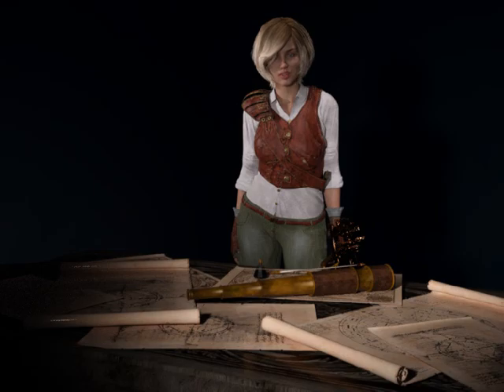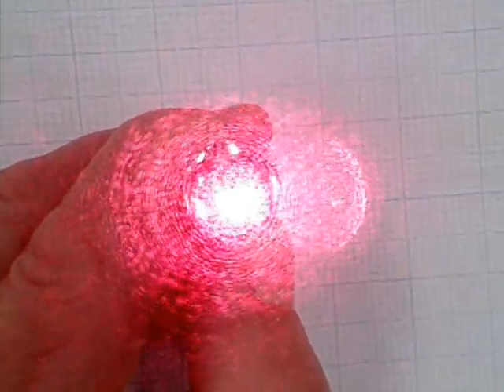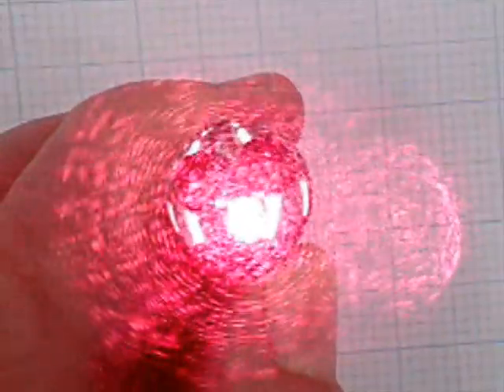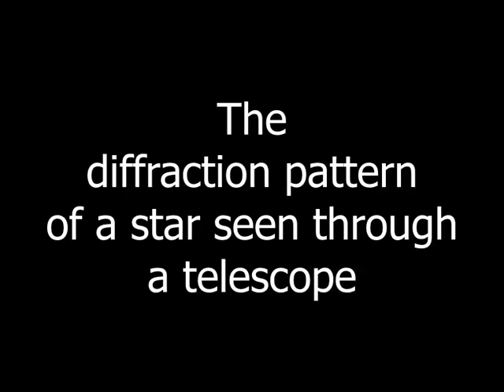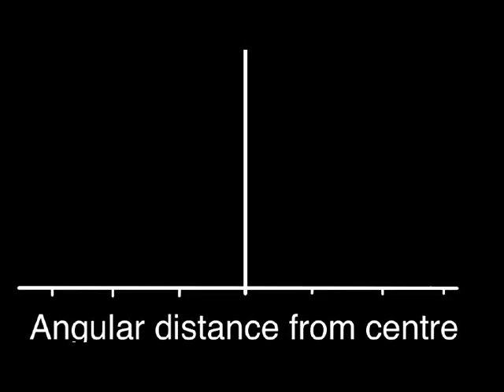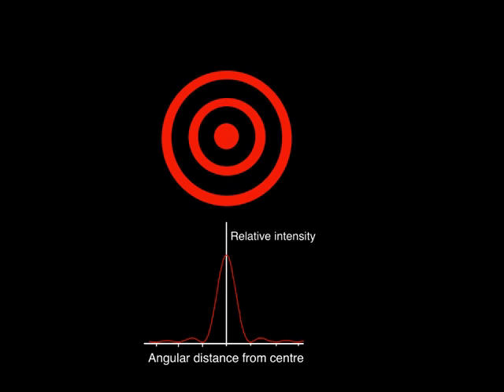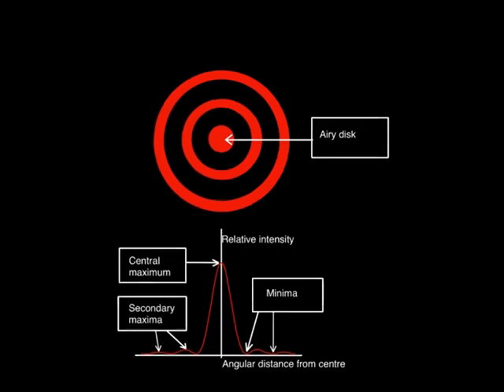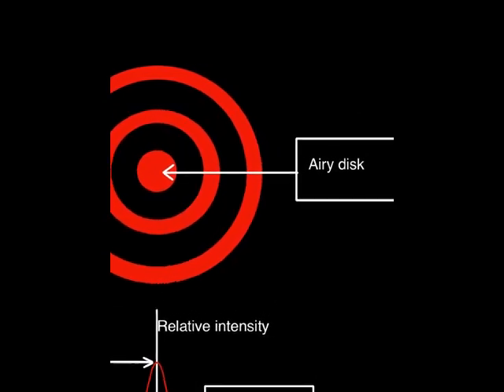Urania explains the diffraction pattern of a star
Urania (the Greek muse of Astronomy) explains how to correctly draw the diffraction pattern for a single star. This includes both the visual pattern as well as the intensity variation with angle (distance). Whilst this is covered in the astrophysics option it is also covered in the Year 12 waves topic.